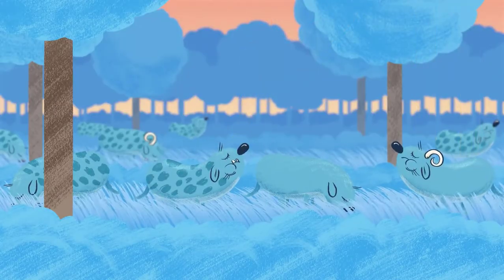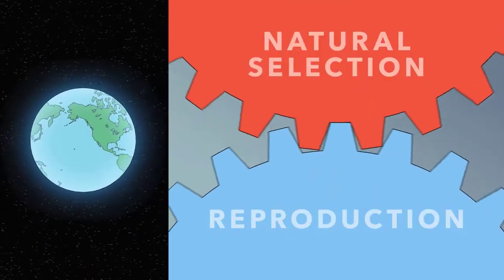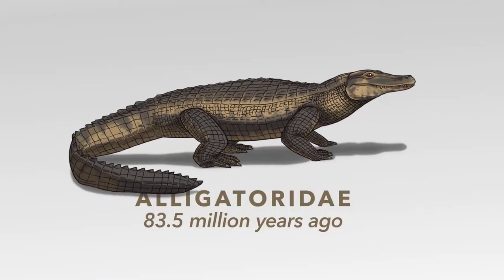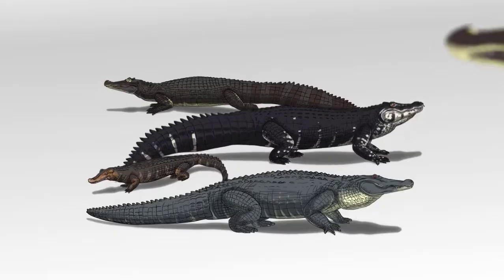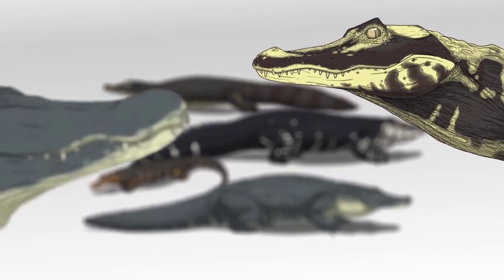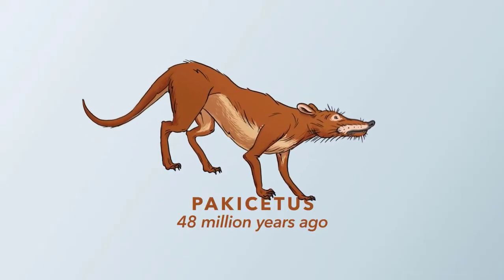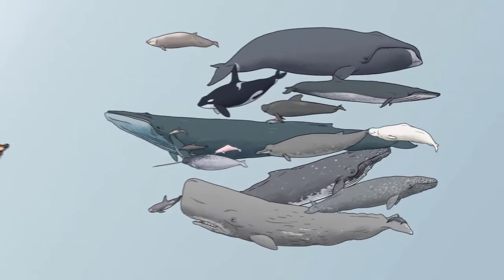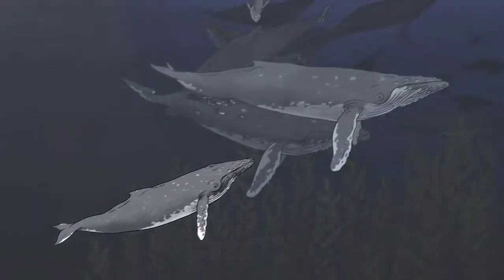Survival of the Fittest: Understanding Natural Selection and Adaptation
In this video, we delve into the concept of "survival of the fittest," a key principle of evolution.

We'll take a closer look at how organisms adapt to their environments in order to increase their chances of survival and reproduction. From the amazing camouflage techniques of animals to the unique adaptations of plants, we'll explore the many ways in which living beings adapt to their surroundings.

With the help of scientific evidence and expert insights, we'll also examine the role of natural selection in shaping the evolution of species. You'll gain a better understanding of how the process of natural selection works, and how it has contributed to the incredible diversity of life on our planet.

So, if you're interested in learning more about the fascinating world of natural selection and adaptation, be sure to watch this video.

Video Credit: Learn genetics